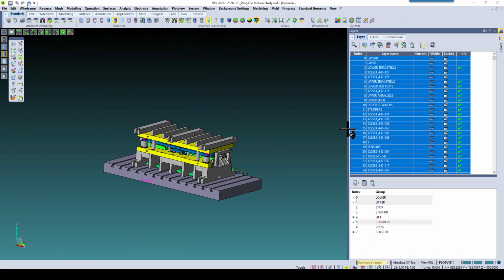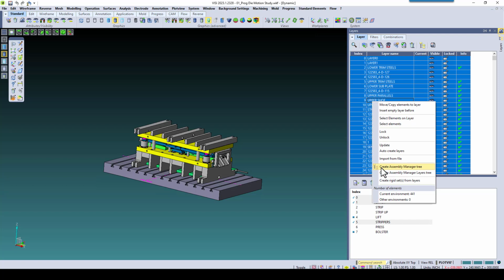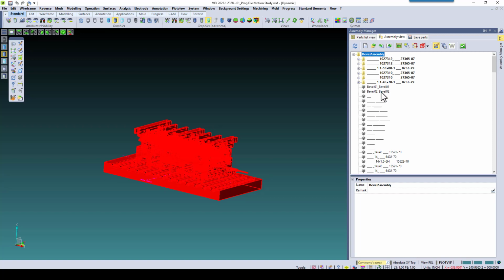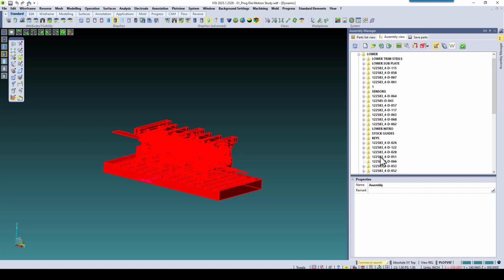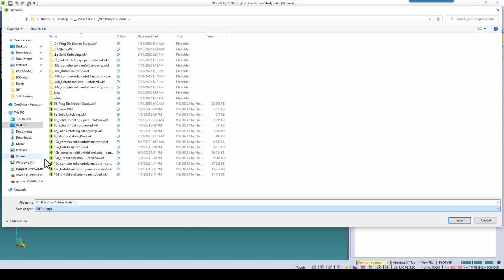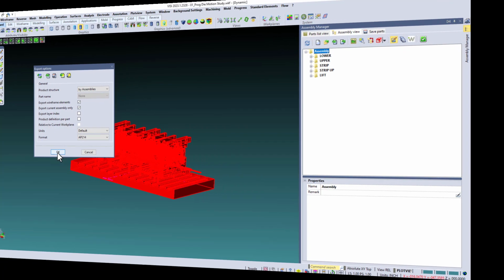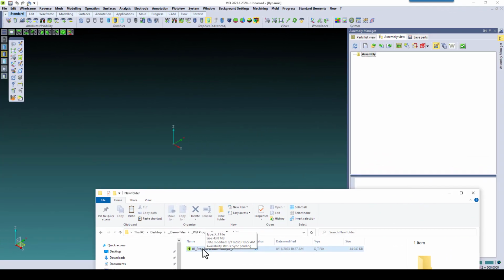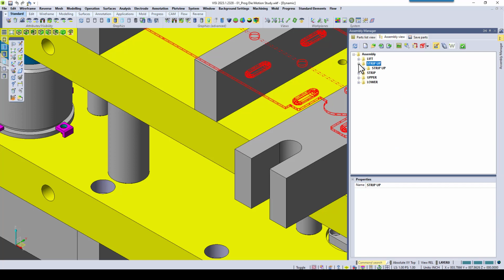VISI by Hexagon Creating Assembly Structure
The Assembly Manager and Parts Manager lists in VISI are locations to define and organize the contents of a drawing. When moving data between software, sometimes this organization can become oversimplified. To preserve the structural integrity of these lists, VISI has tools to convert a Layer structure into a Tree structure, with the objective of exporting to other software. Creating an Assembly Manager Tree organizes the geometry data by Layers and Groups. Exporting into a variety of file types is then performed by Assemblies, maintaining the structure to be viewed in another software. When looking at data imported to VISI, especially if it was brought in on a single layer, it is simple to view the original Tree structure in the Assembly Manager of VISI using this same feature.